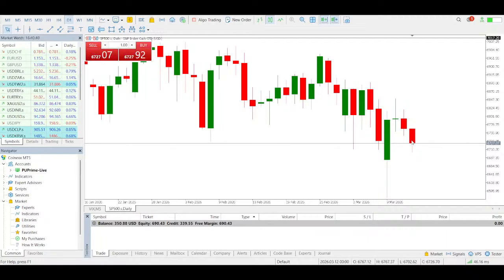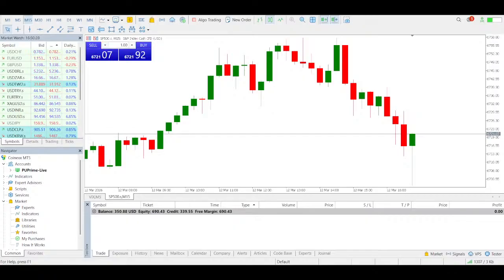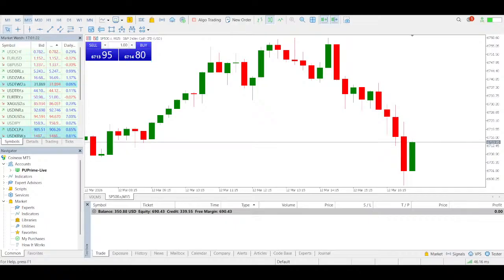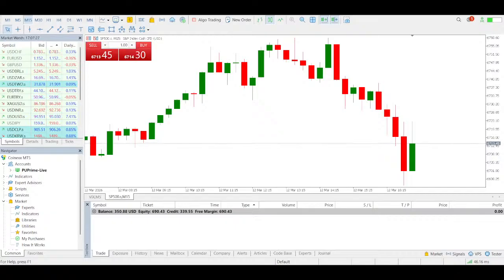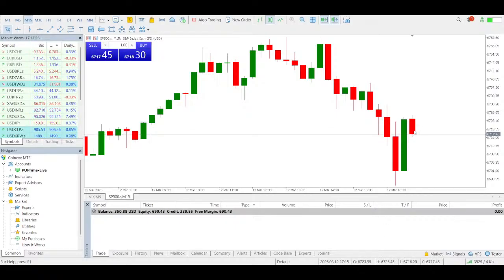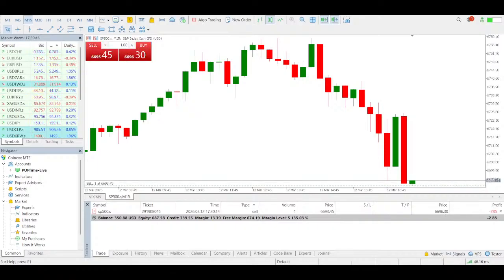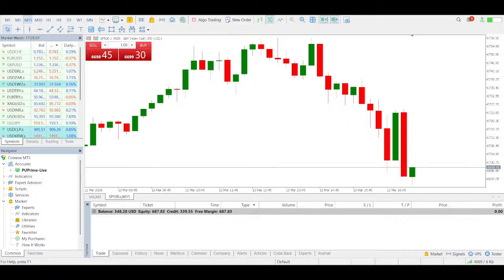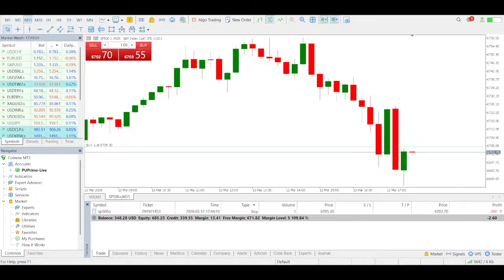🔴Live Trading - Forex CFDs SPX US500 NASDAQ NAS | March 12, 2026